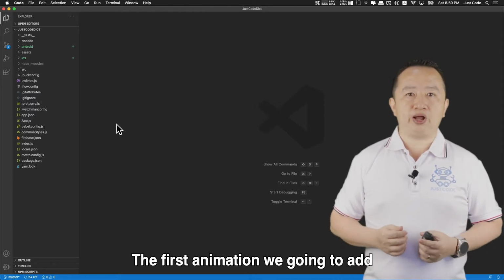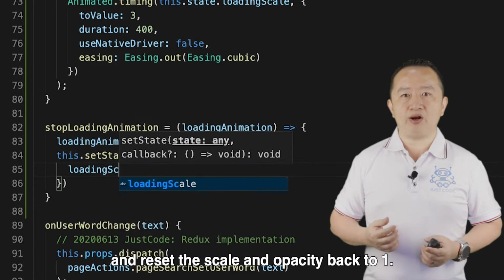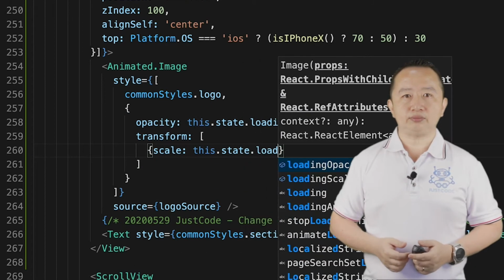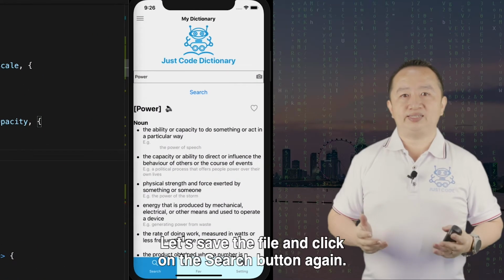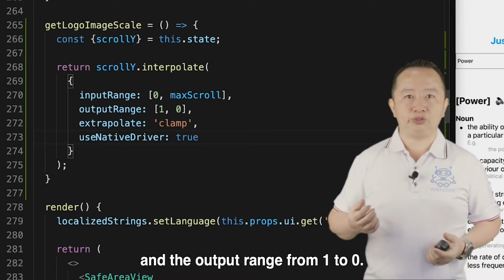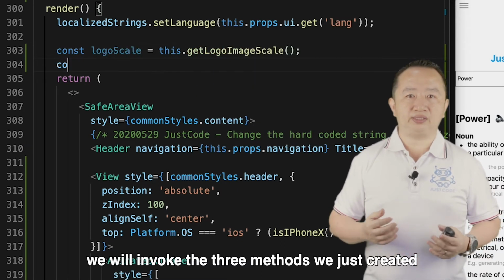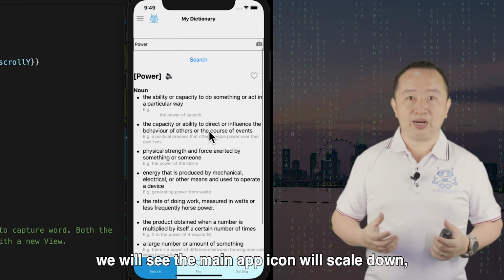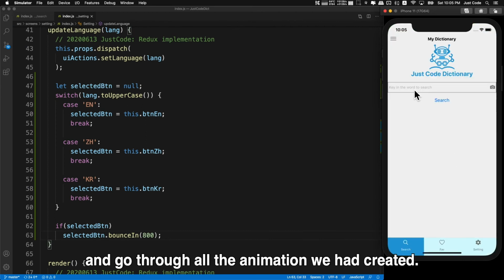How To Animate Your React Native Application - From Zero to Hero 9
Animation is a great tool to enhance the user experience on your app. It helps to gain user attention and increase user engagement with your app. However, most developers are reluctant to add animation into their app because, they feel that animation is hard to code, time-consuming, and might slow down the app performance. In this tutorial, I will show you how easy we can add animation into our app without spending a lot of time or slow down our app performance!

To watch the whole series of the tutorial video, you may want to follow our playlist below.